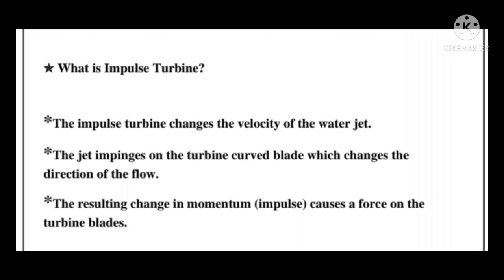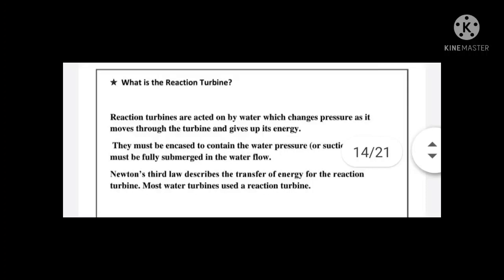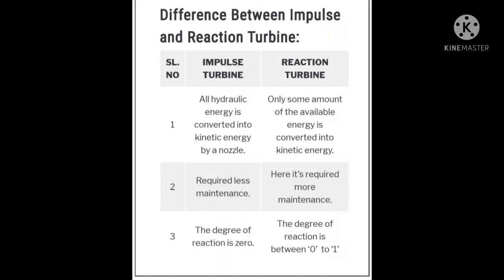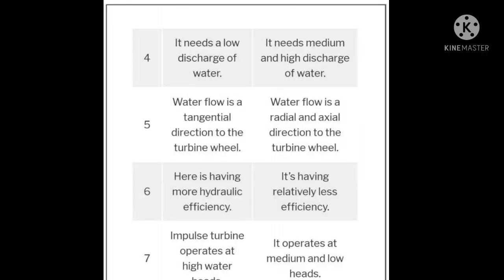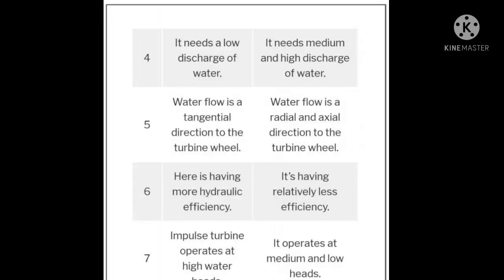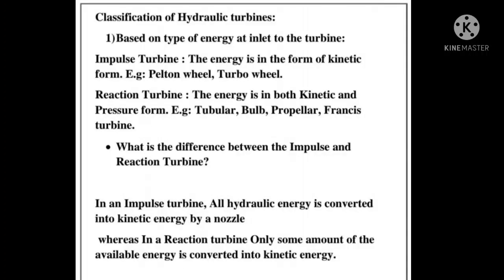Demo Model of open and cross Belt Drive and its case study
THIS VIDEO BELONGS TO THEORY OF MACHINES